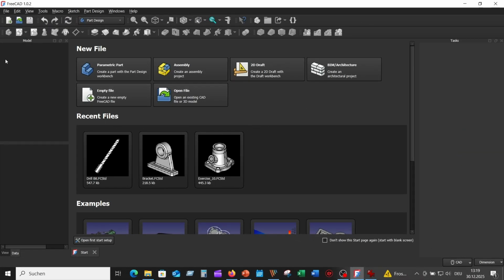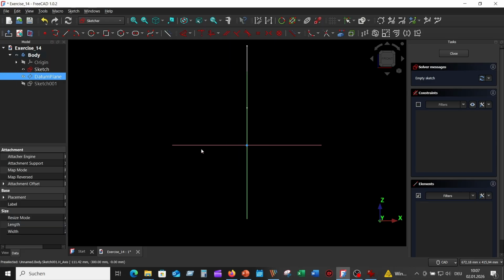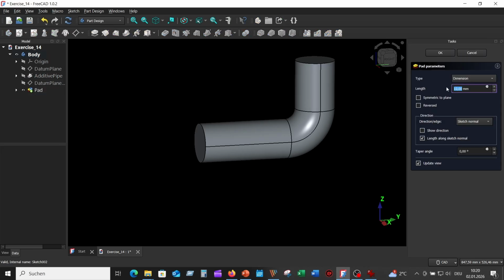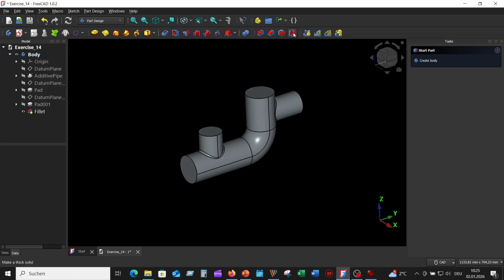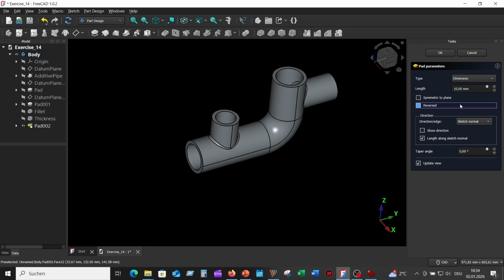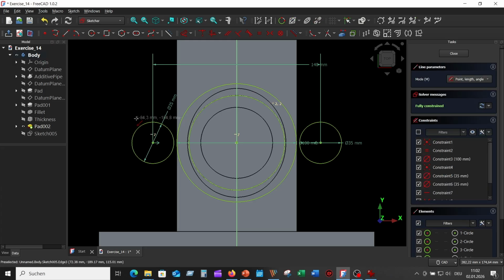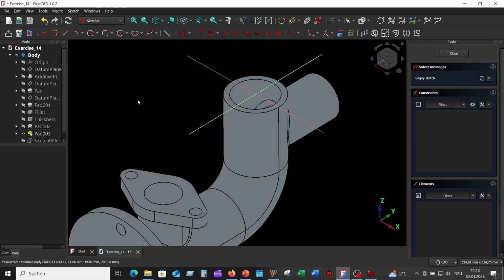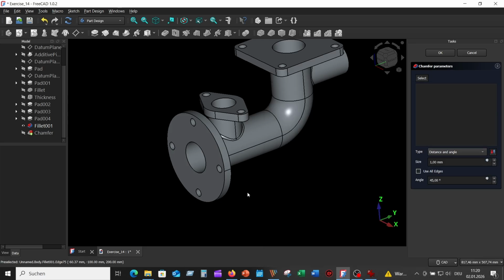FreeCAD Tutorial for beginners, 3D Exercise #14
In this tutorial, you learn additional to the FreeCAD sketching, also you learn about the application of FreeCAD tools, like, Additive Pipe, Thickness, Extrude and Chamfer.